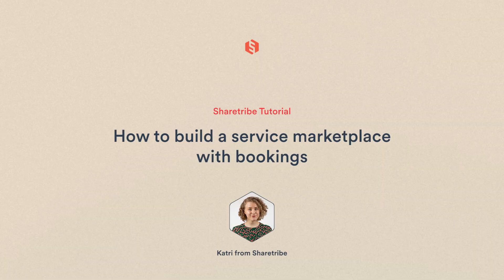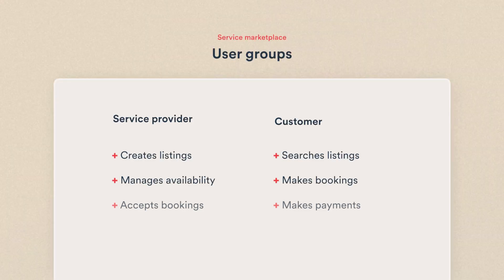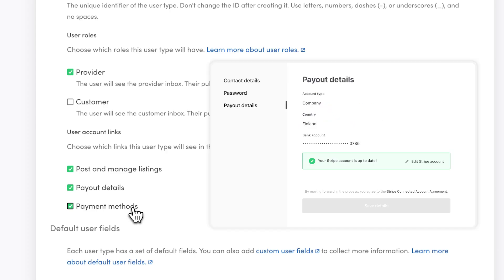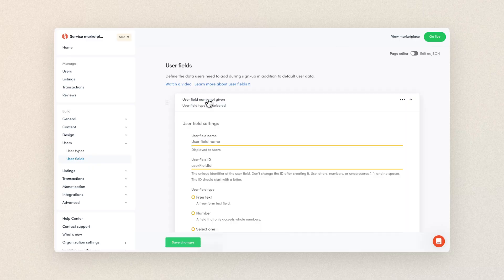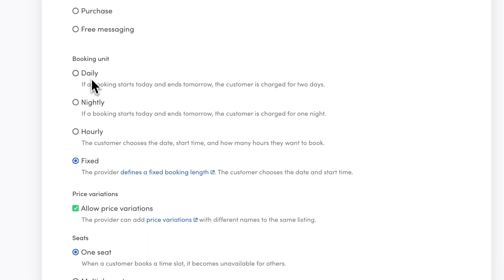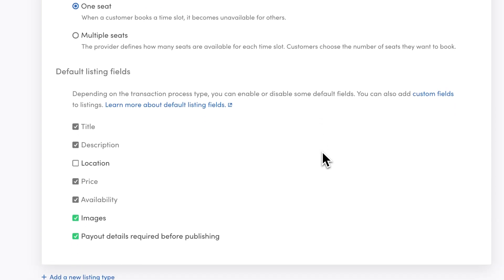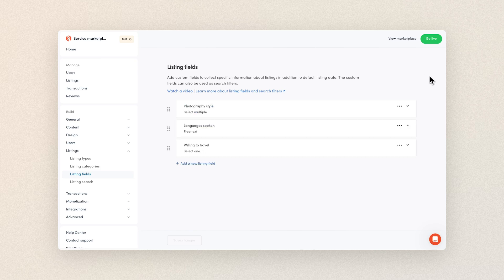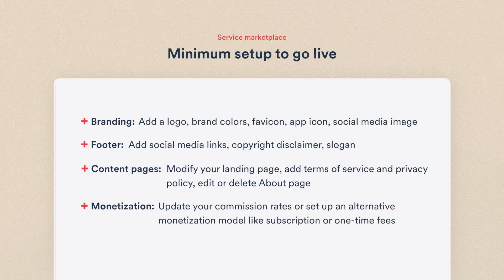How to build a service marketplace | Sharetribe Tutorial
Sharetribe is the best way to build a service marketplace.

Sharetribe’s core functionality supports any type of marketplace. Built-in user and listing creation, listing search, payments, and reviews make it easy to set up the key service marketplace user flows without coding.

But service marketplaces also need specific functionality that’s unique to them: different service types, booking flows, pricing packages, and availability management. Sharetribe has it all. In this video, Product Marketer Katri goes through building a service marketplace with bookings—without coding and fast.

Do you have a service marketplace idea? Start building it with Sharetribe.

Chapters
00:00 Why build a service marketplace
01:17 Introduction to tutorial
01:52 Tailor service provider and customer experiences
02:43 Modify user types
05:09 Add user fields
06:52 Build the idea listing creation and booking flows
07:00 Modify your listing type
10:46 Listing categories and fields
12:01 Conclusion and next steps